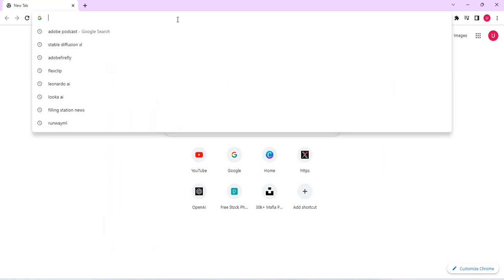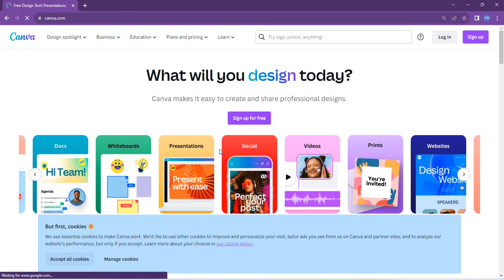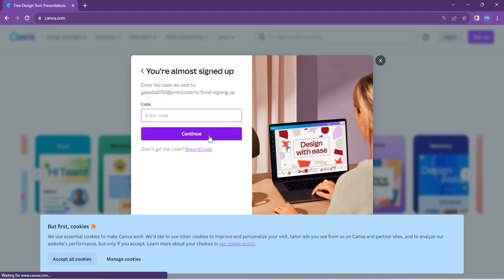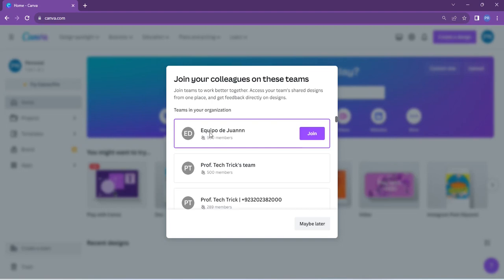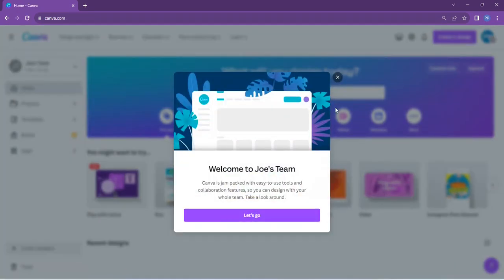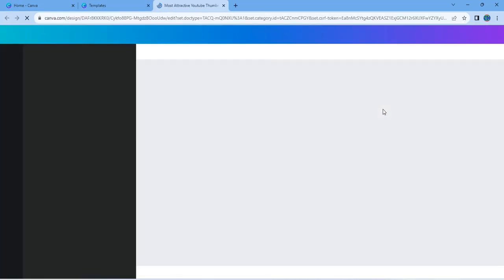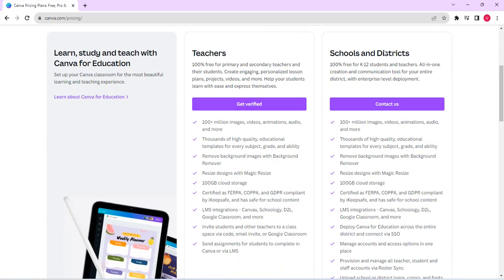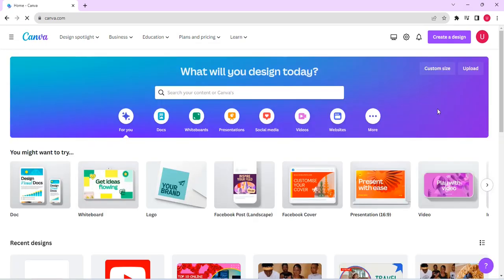CANVA PRO FREE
Hello people, I bring you greetings from this part of the world.

In this video, I show you how to unlock and use all CANVA PRO features without having to pay totally free.

Please sit back, relax and let's learn together.

Thank you for always watching to the end.

Check out other videos, on this channel, on how AI can be used to maximize productivity: